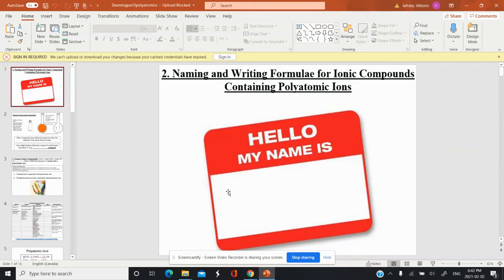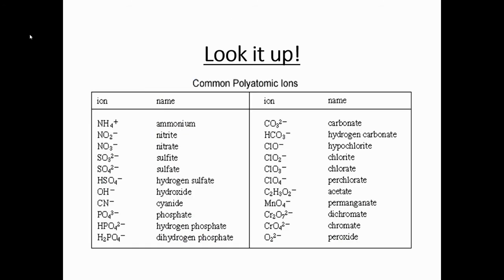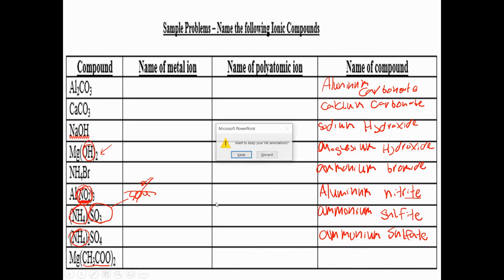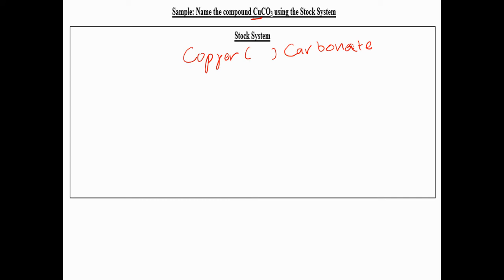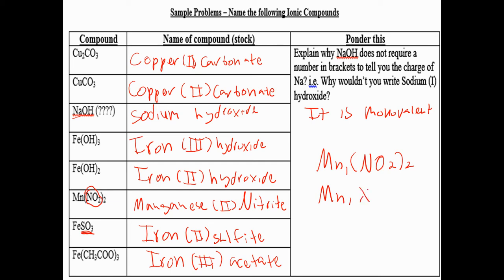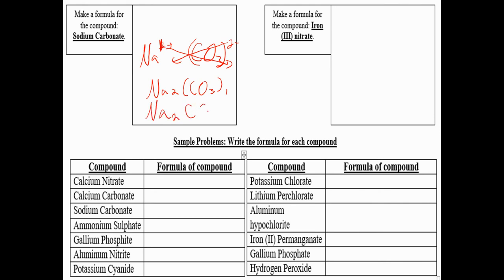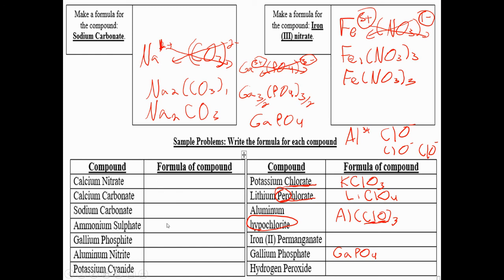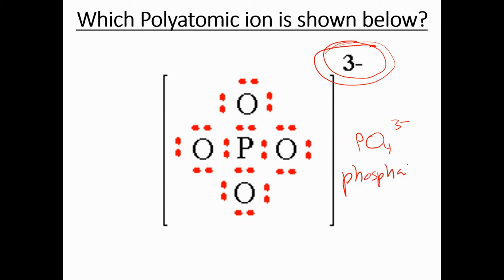Ionic Compounds with Polyatomic Ions